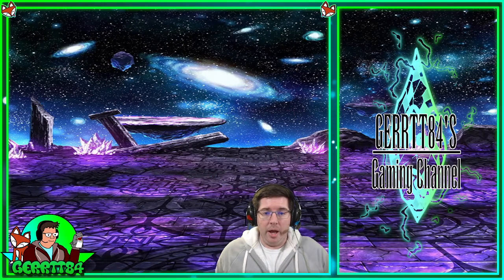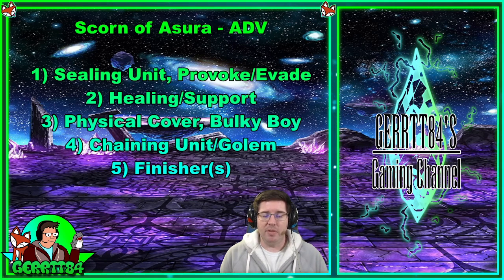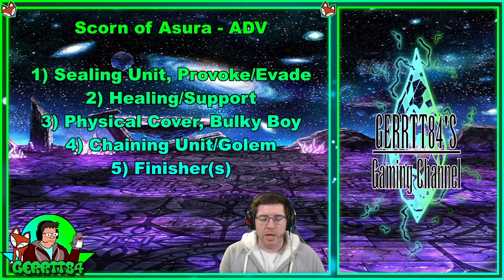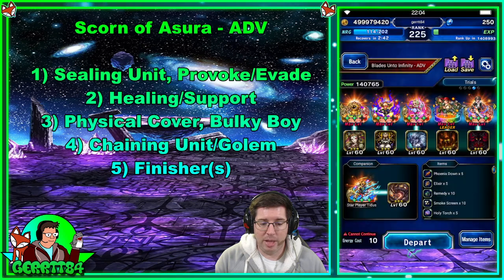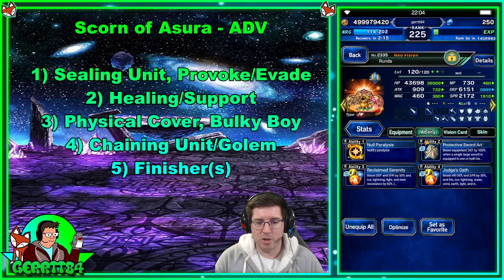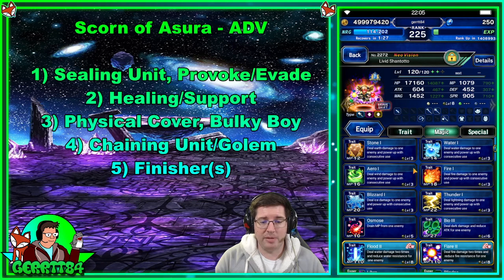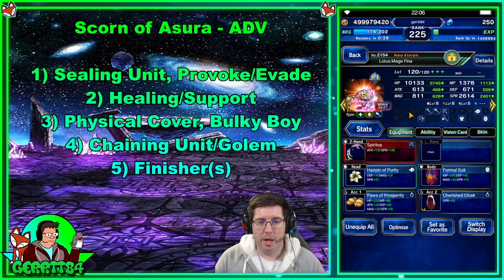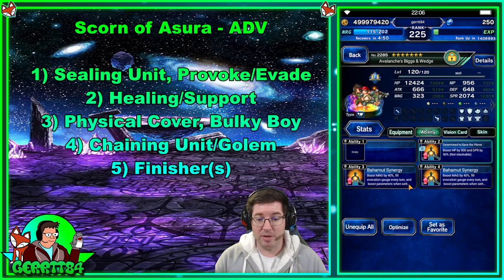FFBE - Scorn of Asura ADV - Only NVA Units and Runda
After I decided yesterday that I wasn't in a place to do this fight...I went ahead and did it anyways. Apparently going after the bomb trial with Livid Shantotto was all it took to get an idea for Asura going.

All missions, No NV units that you actually summon. Get some.